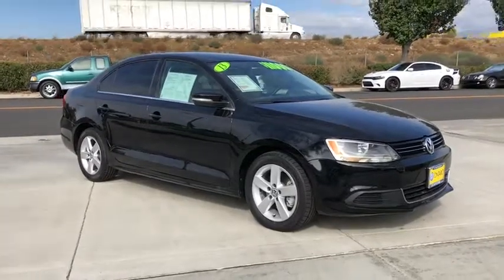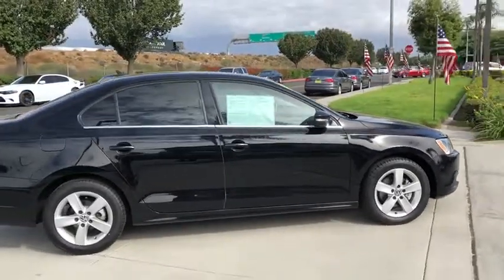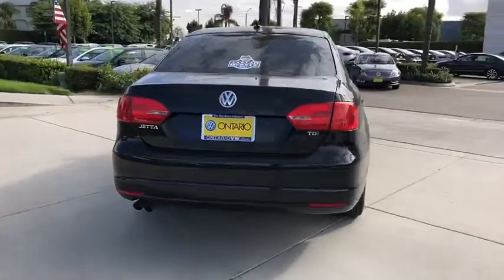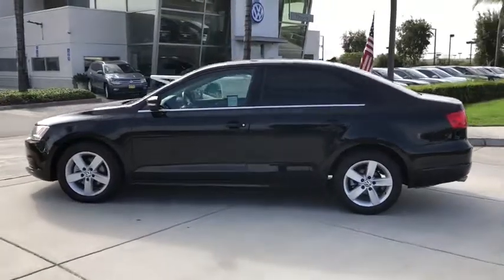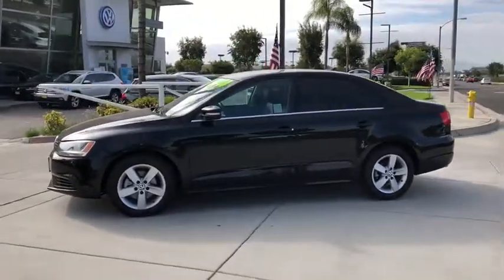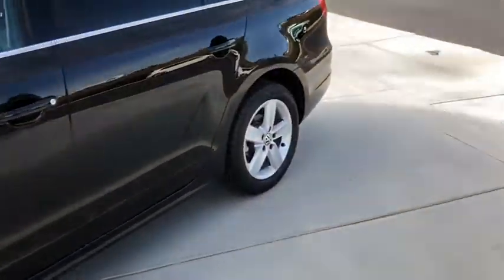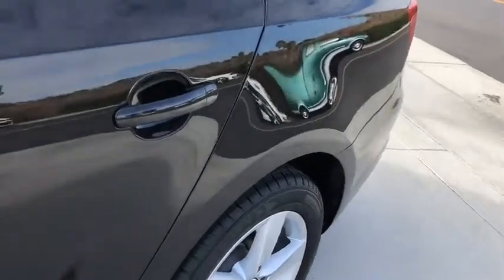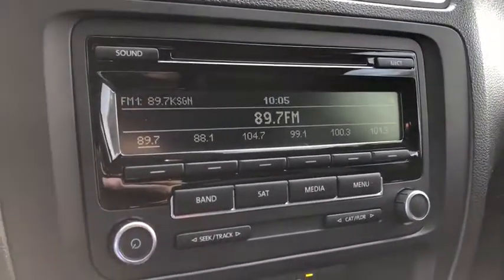2013 Volkswagen Jetta Sedan Ontario, Claremont, Montclair, San Bernardino, Victorville, CA PW8742T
BLACK Used 2013 Volkswagen Jetta Sedan available in Ontario, California at Ontario Volkswagen. Servicing the Claremont, Montclair, San Bernardino, Victorville, CA area.

Ontario VW
701 S. Kettering Drive

42/30 Highway/City MPGWe are committed to bringing true and accurate market, competitive pricing on of all our vehicles, without the need to negotiate and haggle. We believe that anyone looking to buy a car in Southern California should have a stress free and fun experience, from start to finish. We're proud to step away from the traditional, high pressure sales environment and really focus on you, the customer! We want to ensure your satisfaction from the get-go and provide you with great service. We have created a friendly service environment that caters to you and your needs with any particular vehicle you are interested in. We consider ourselves professionals and so do our lifetime customers! Whether you're in need an of a new car, service on your current vehicle, or additional accessories to customize your ride! You will always love the experience we create for you here at Ontario Volkswagen.Awards:* 2013 KBB.com 10 Best New Sedans Under $25,000 * 2013 KBB.com 10 Coolest New Cars Under $18,0002013 Volkswagen Jetta Proudly serving Ontario, Riverside, Riverside County, Orange County, Rancho Cucamonga, Mira Loma, Montclair, Pomona, Corona, Chino, Chino hills, Fontana, Colton, San Bernardino. Redlands, Yorba Linda. 2013 Volkswagen Jetta TDI Black 2.0L TDI Diesel Turbocharged